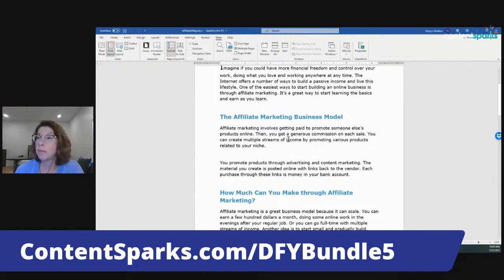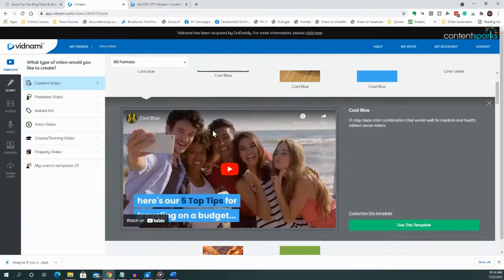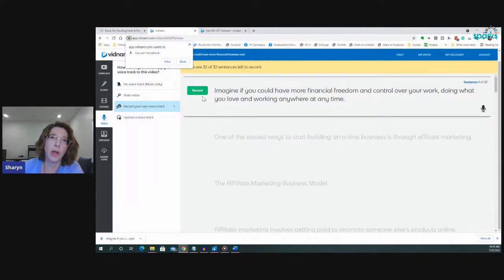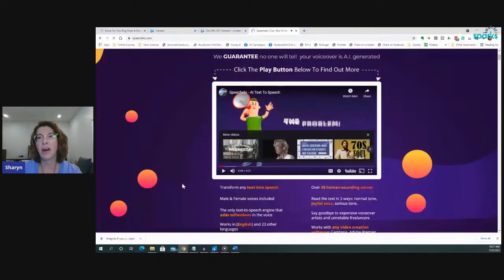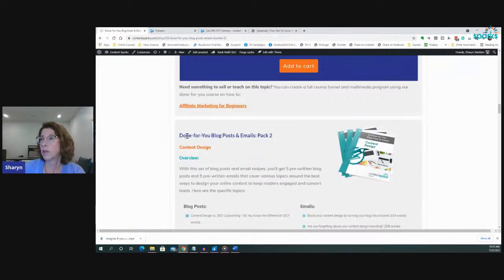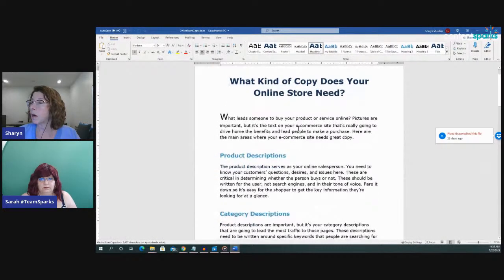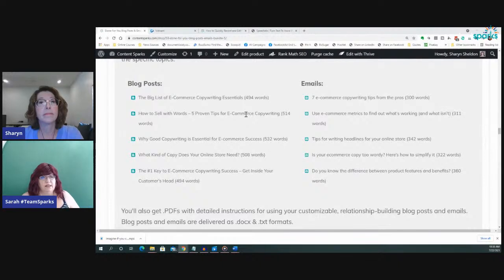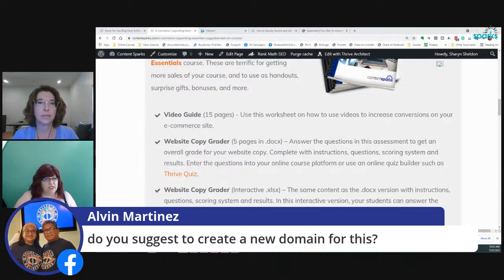How creative can you be?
With our latest Done-for-You Blog Posts and Emails (Bundle 5), you’re going to have 50 more topics and pieces of content to play with.

So how creative do you think you can get with it?

Join us on Thursday, July 22nd at 10 am (ET) and you’ll find out.

Be sure to bring a notepad and your brainstorming hat!